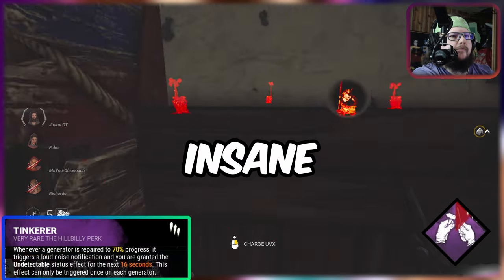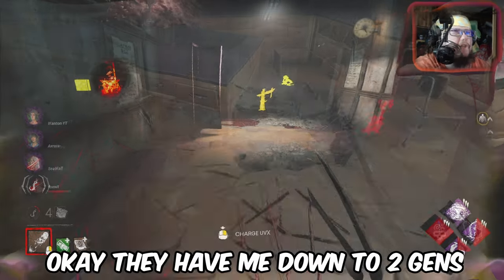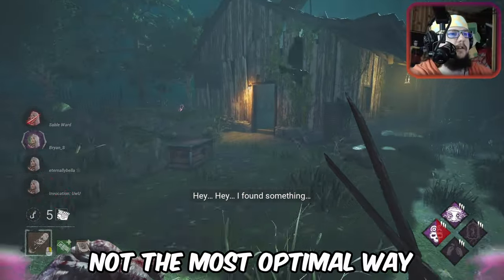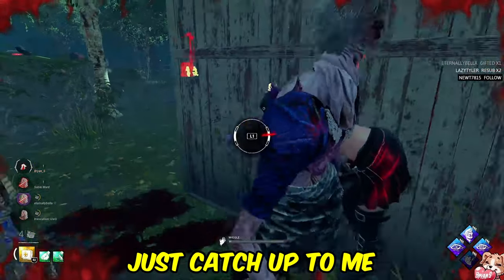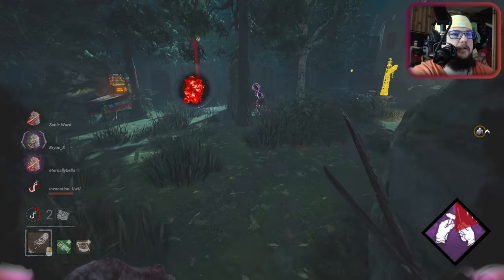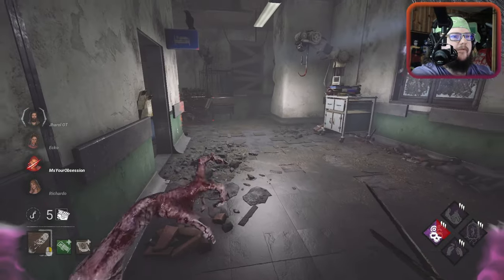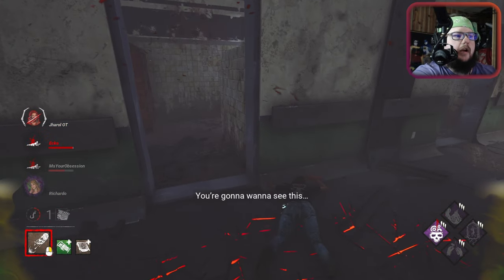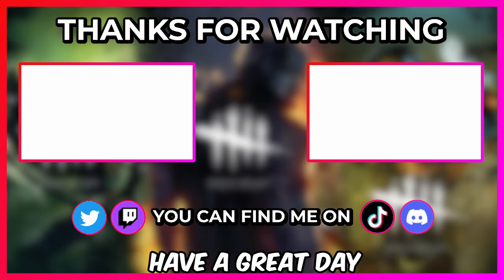Survivors Hate this Unknown Build dbd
Fun build I found on Unknown that had surprisingly insane results. Last match is a wild ride, Enjoy!